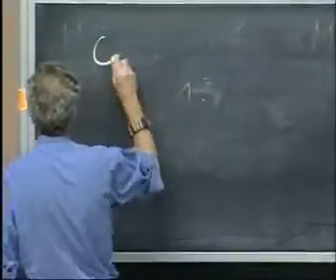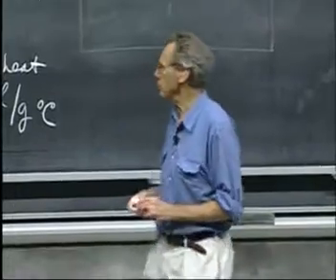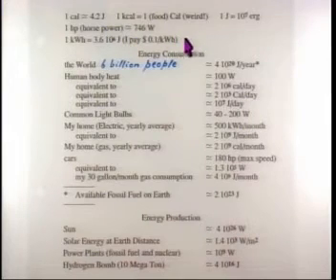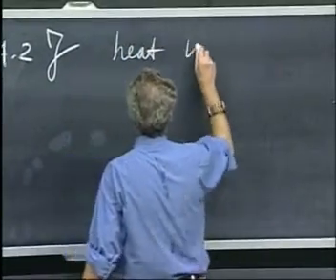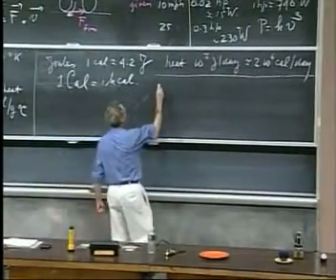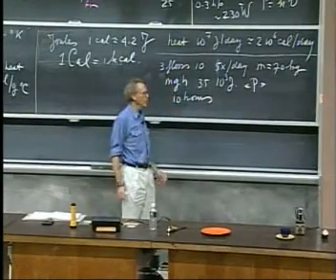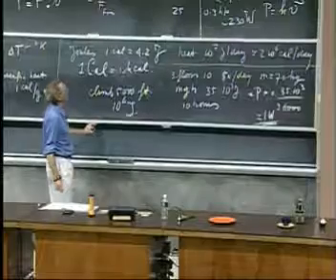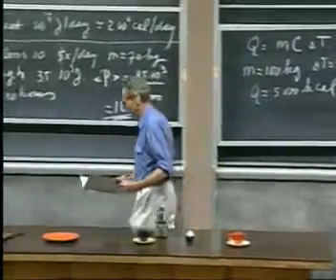Física I Lección 14D Calor y diversas formas de energía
4. Calor y diversas formas de energía:

Se discuten la energía térmica, las calorías y el calor específico . Se describe arreglo experimental de Joule para el estudio de la conversión de energía mecánica en energía térmica . Se mencionan varias fuentes de calor (incluyendo el calor del cuerpo). Se calcula la energía para calentar el agua del baño. Se discute conversión de la energía de una forma a otra, y se le pide a un estudiante convertir la energía mecánica en energía eléctrica. ¿Cuánto tiempo le durará?